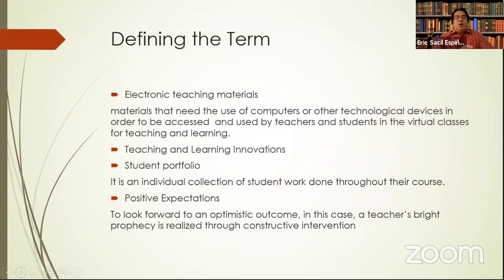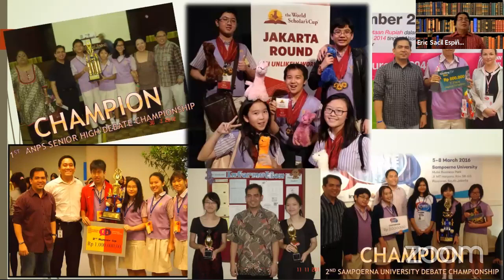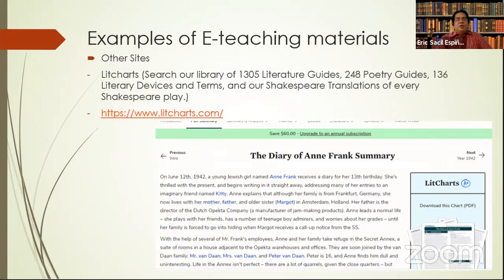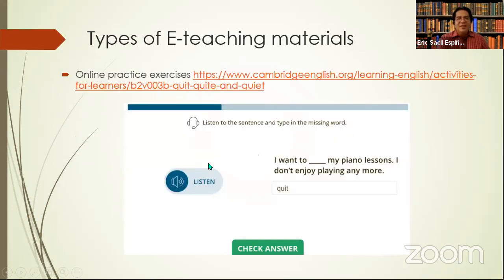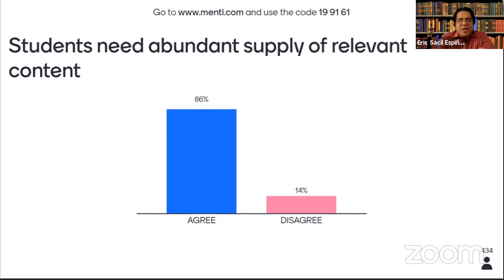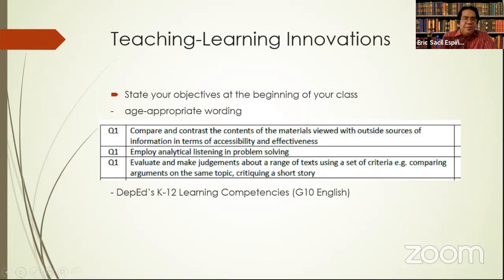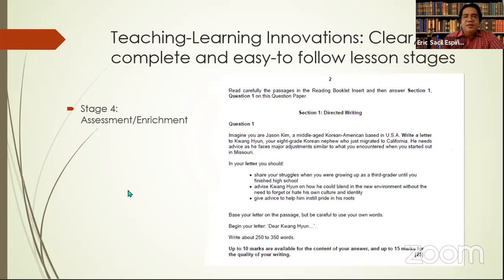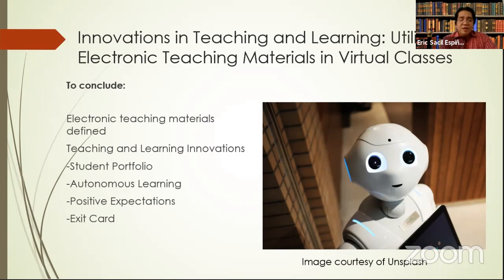Innovations in Teaching and Learning: Utilizing Electronic Teaching Materials in Virtual Classes